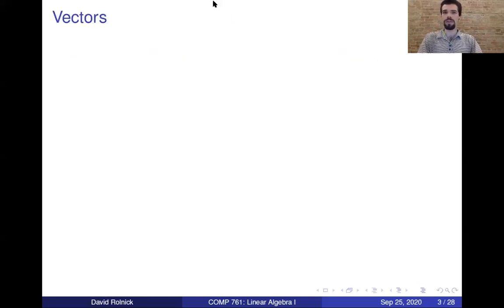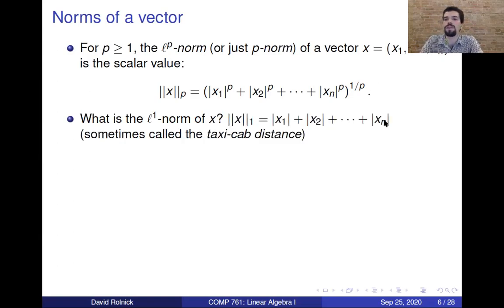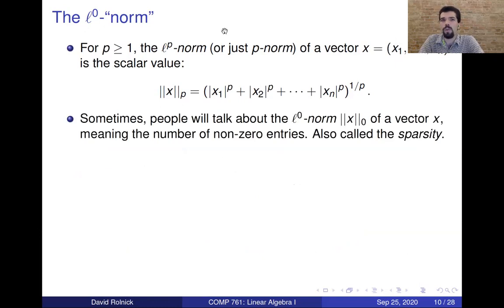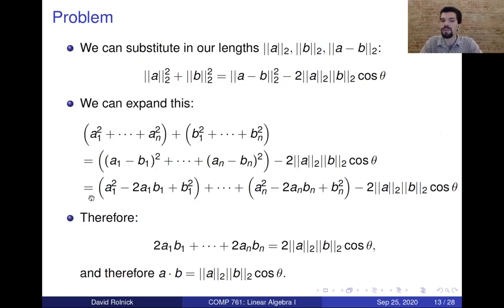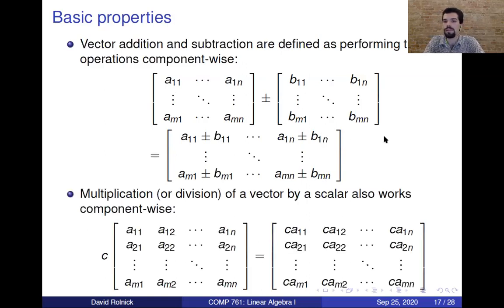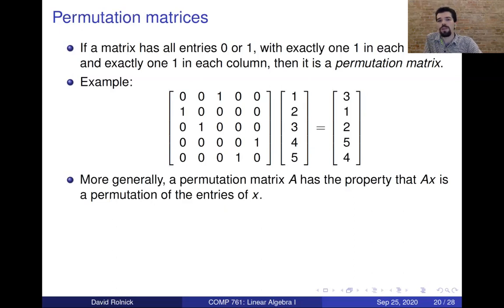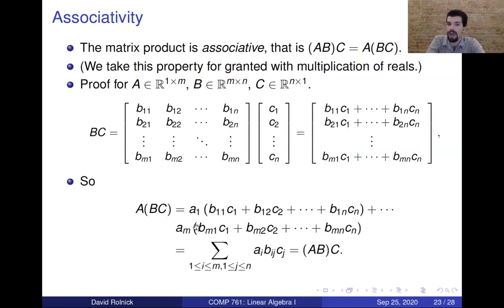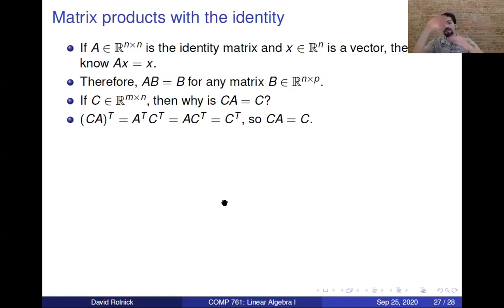COMP-761: Lecture 10 (linear algebra I)